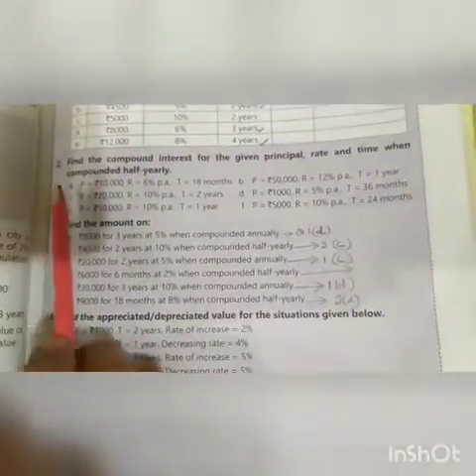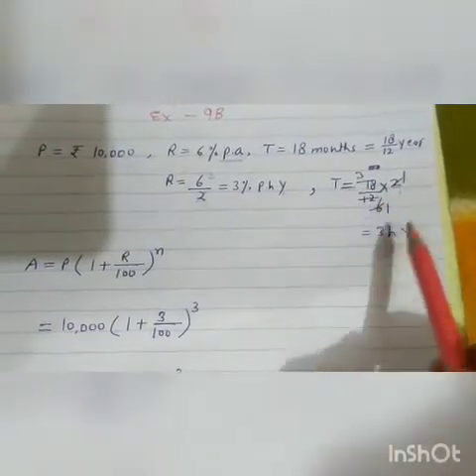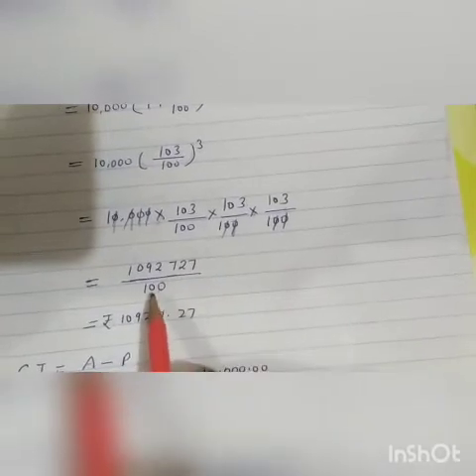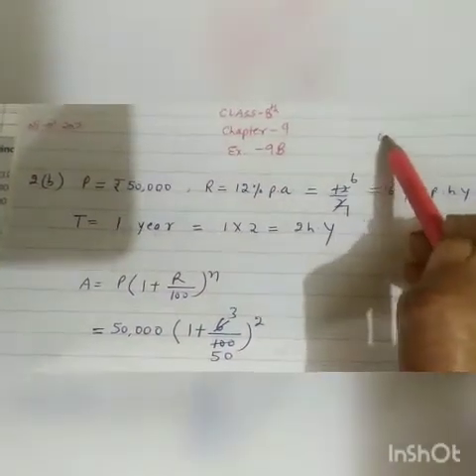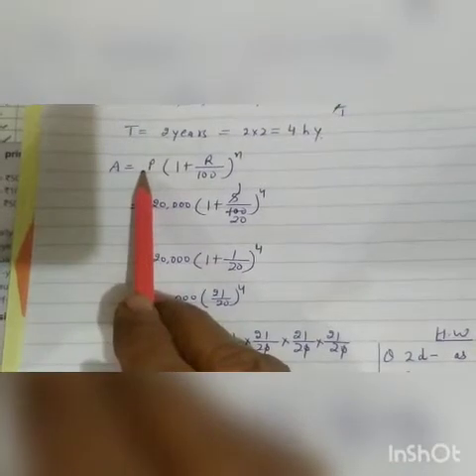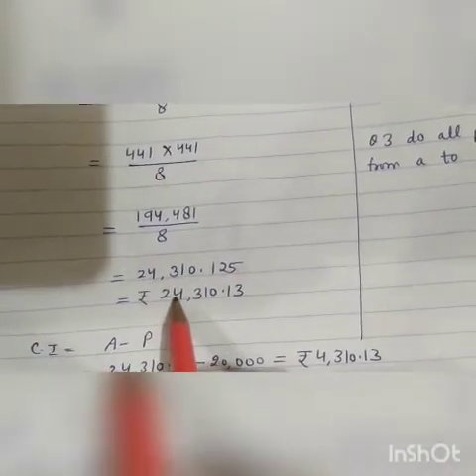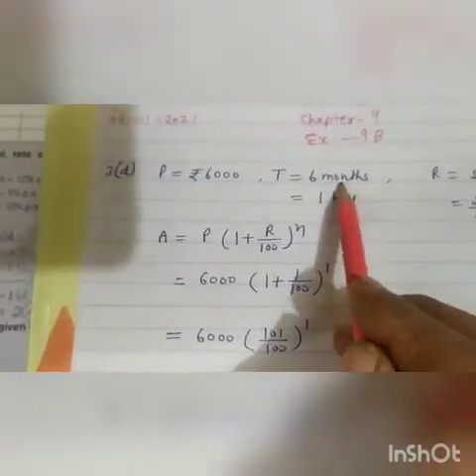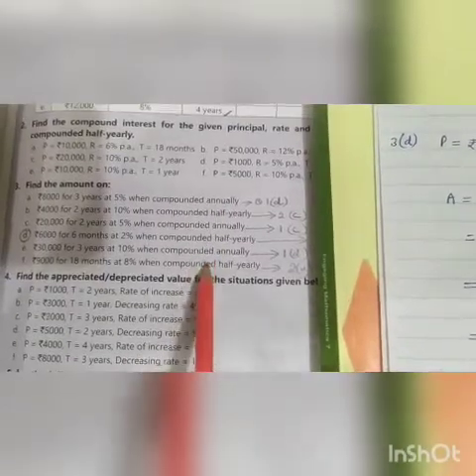8 January 2021